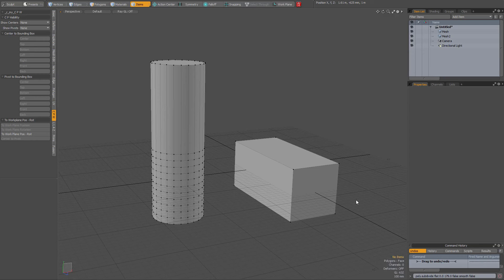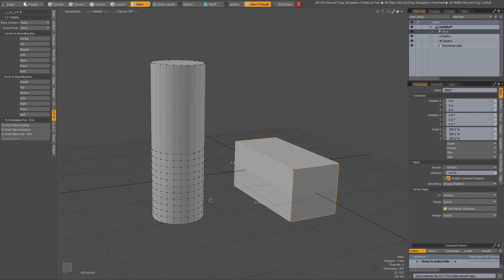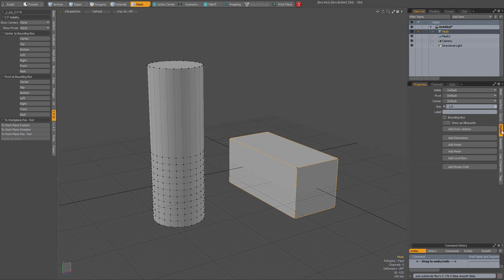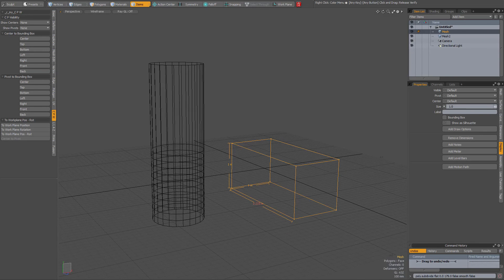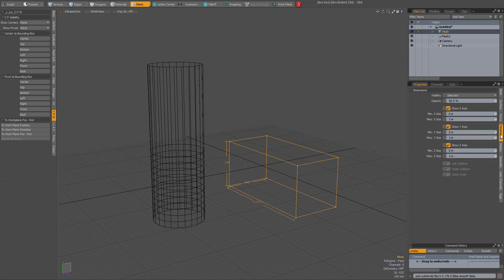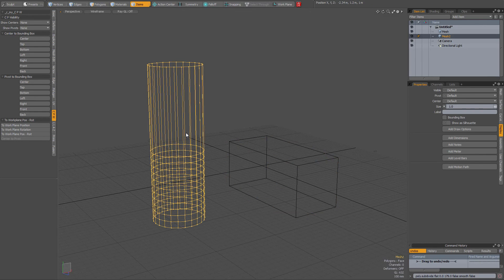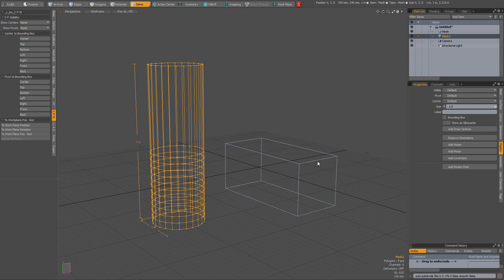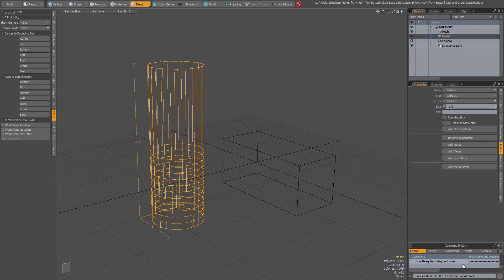modo 10.0 : TIP Add Dimensions.